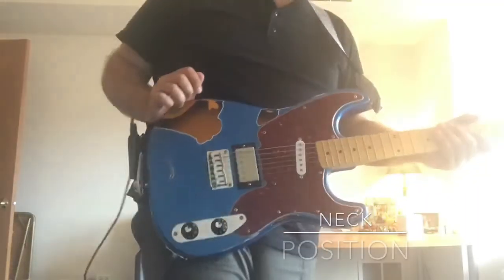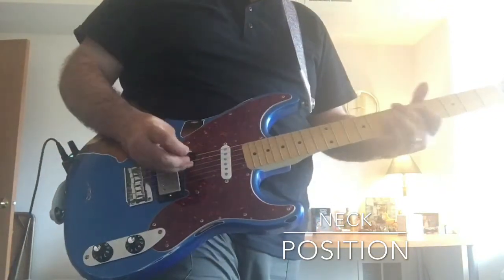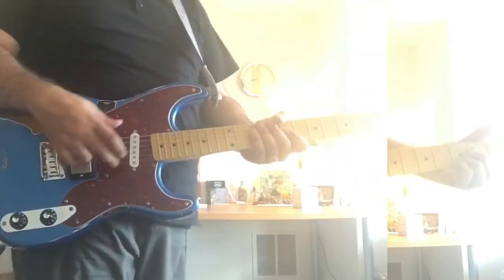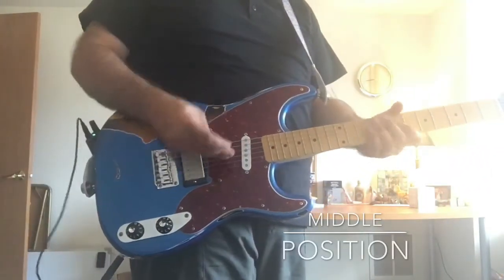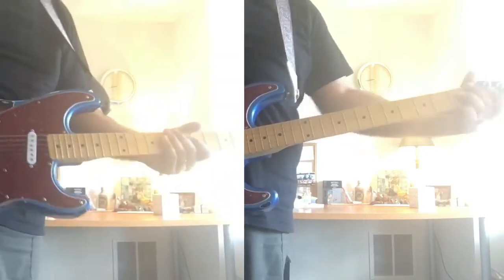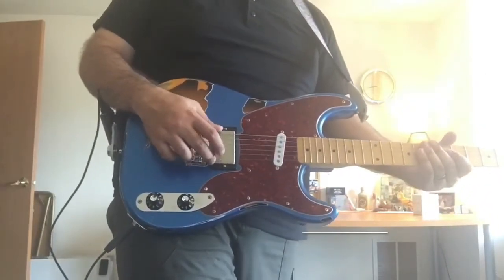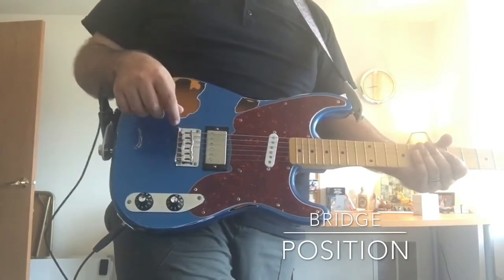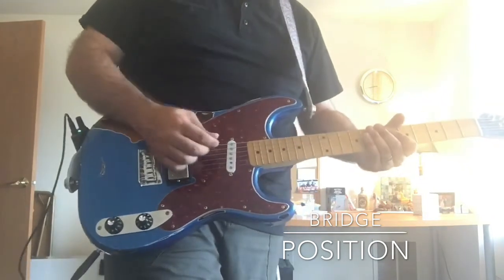Kolev Custom Pickups